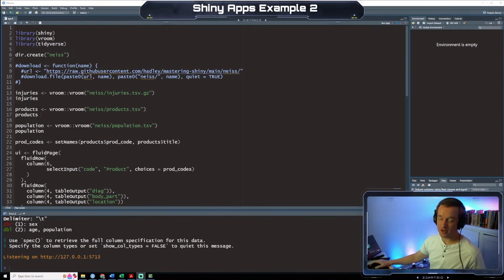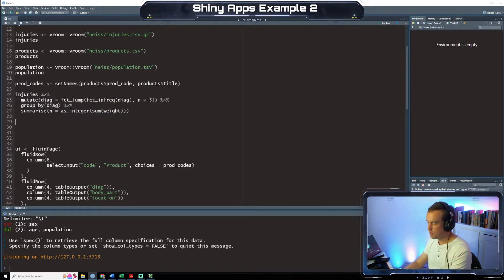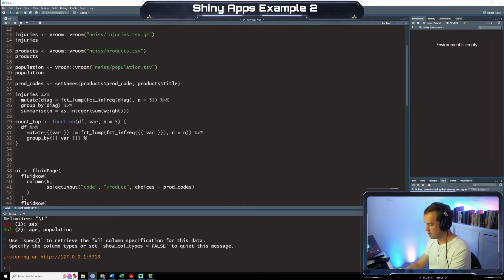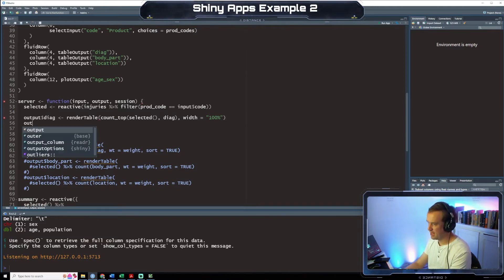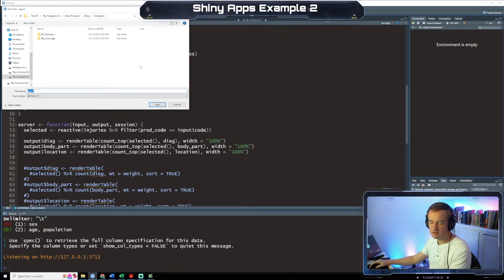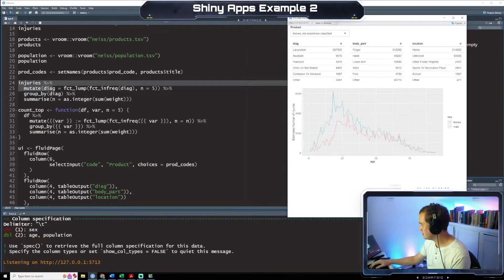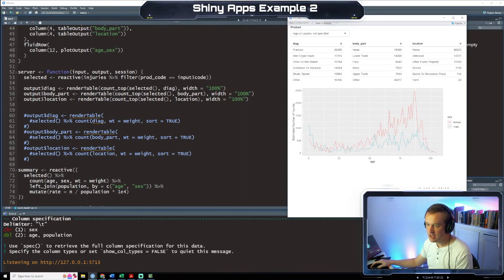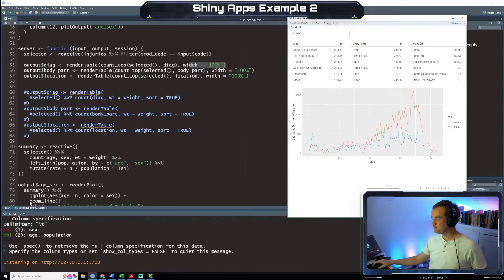Data Products - Shiny Example Pt 2 - Preliminary Data Analysis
In this video, we will continue our shiny how-to.